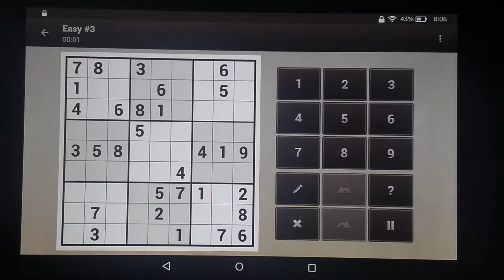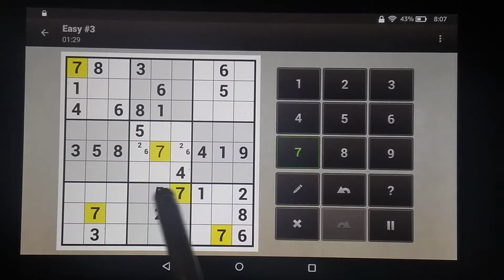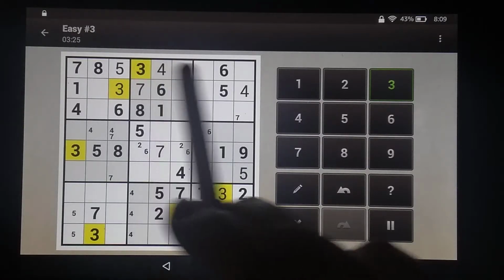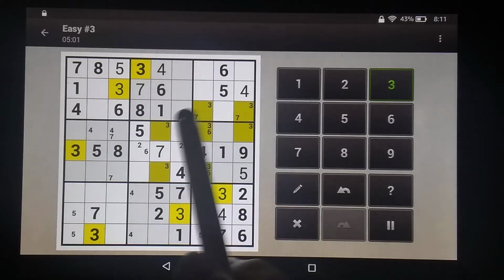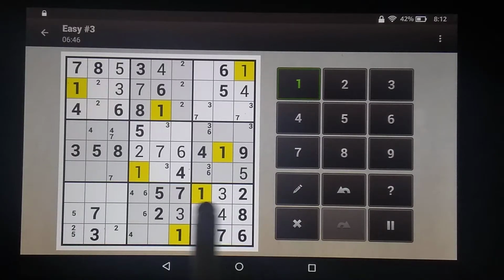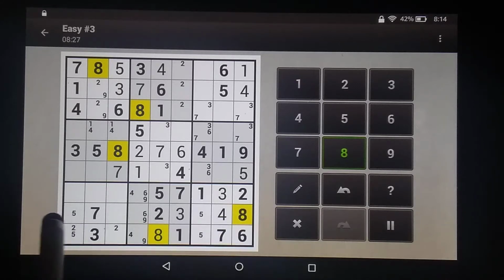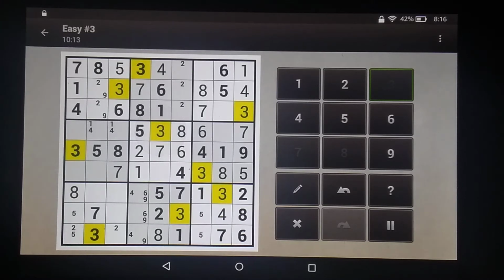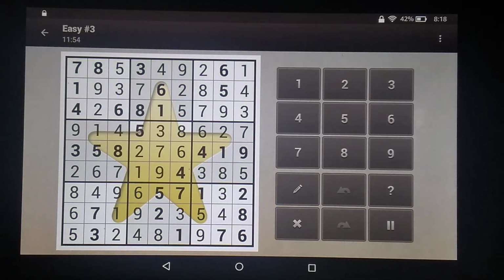Sudoku Solver - Explained Easy #3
I now will explain how I solve these easy sudoku puzzles. Follow along and lets see if you can follow my logic and explanation. My new challenge on Sudoku Solver is to complete the new sudoku set. I am able to complete this sudoku puzzle with answers quite quickly.

Sudoku solver,
Sudoku x,
Sudoku,
Puzzle games,
Sudoku hard,
Sudoku easy,
Sudoku with answers,
Sudoku app,
Sudoku online,
Sudoku tips,
Web sudoku evil,
Sudoku printable,
Sudoku evil,
Hard sudoku,
Sudoku tutorial,
Sudoku rules,
Sudoku strategy,
Sudoku expert,
Fiendish sudoku,
Xtreme sudoku,
New york times sudoku,
Daily sudoku,